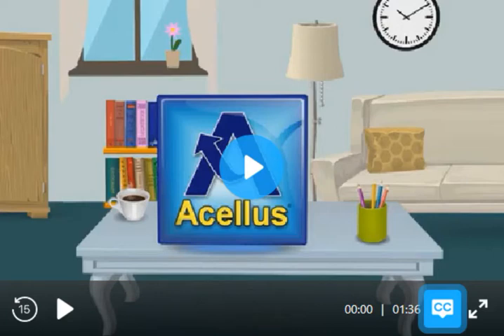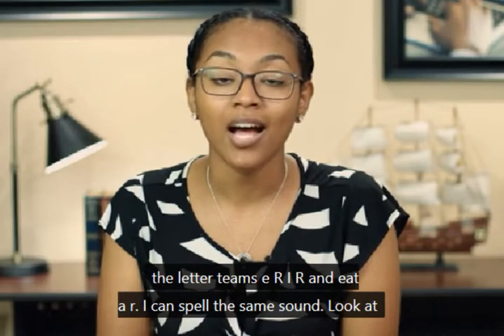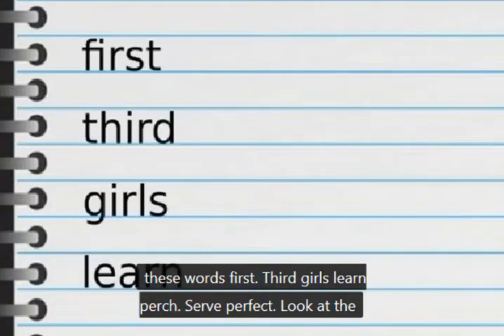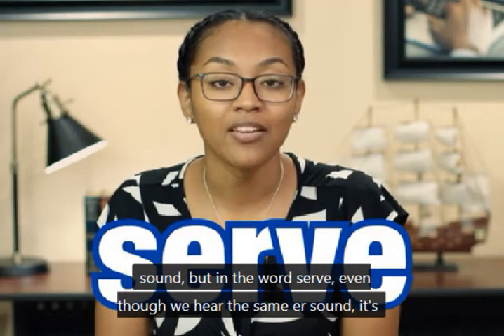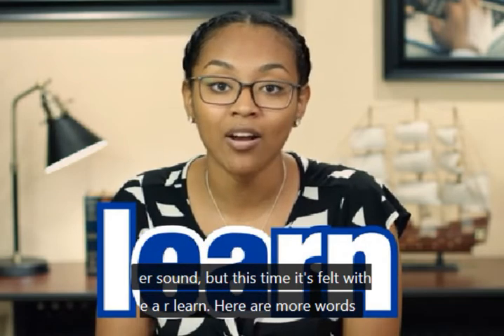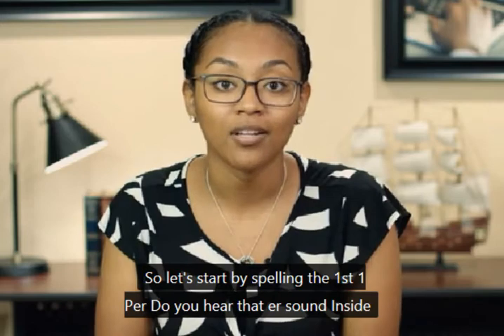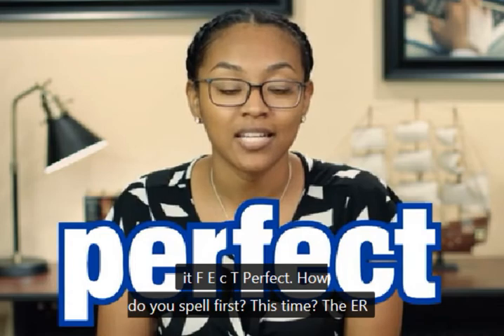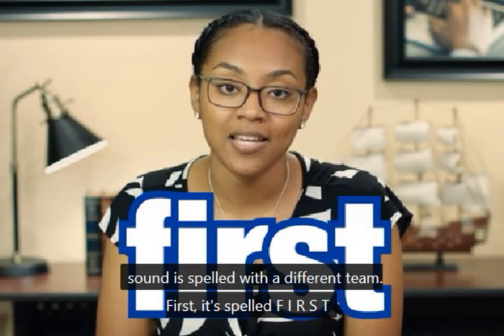LA 3 9 a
CÙNG MINH KHUÊ HỌC TIÊNG ANH NHÉ!